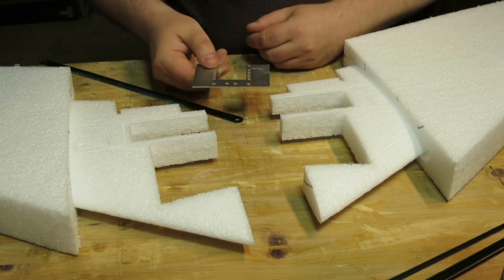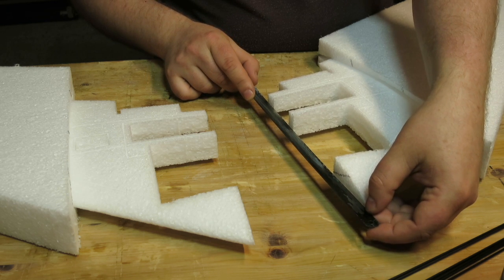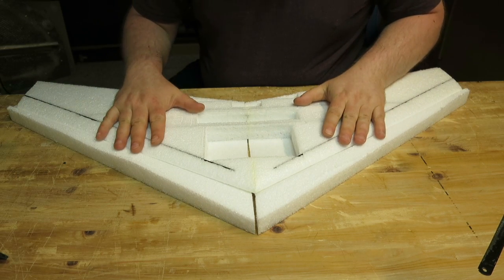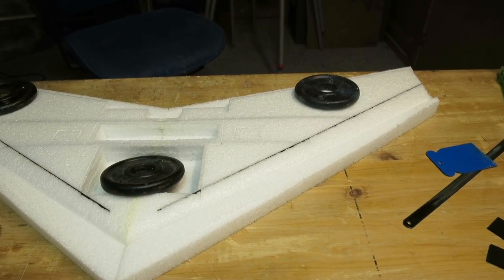Ritewing Hardcore 24, 31, 38, 44 and 48 assembly